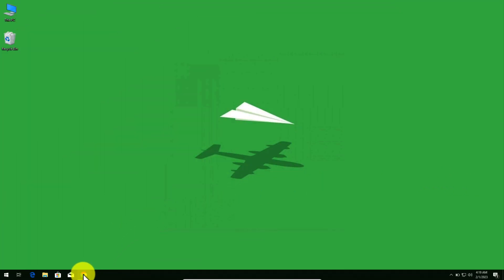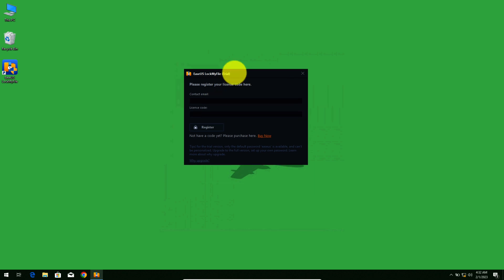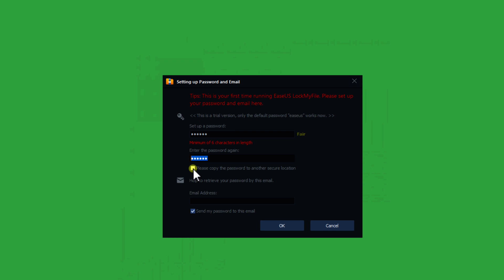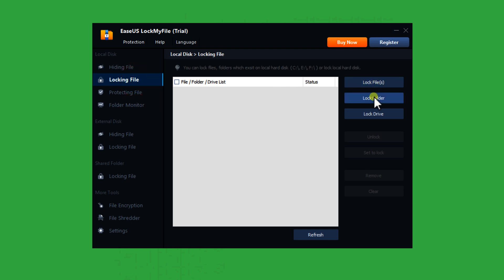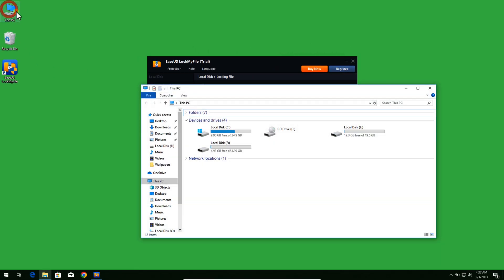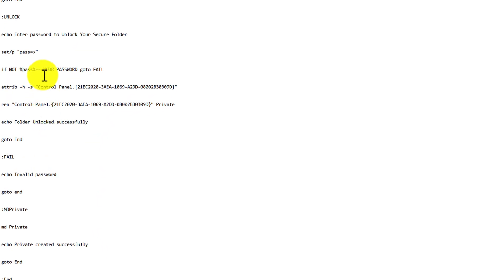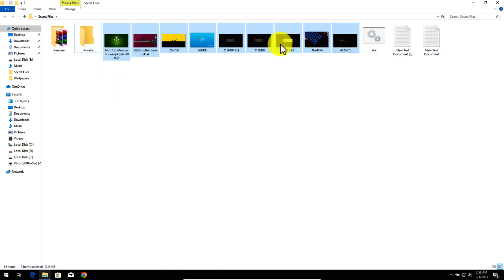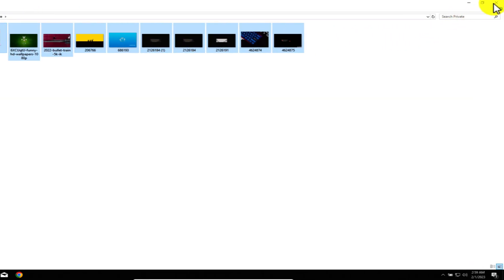How to Lock a Folder in Windows 10 (2 Free Methods)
How to Lock a Folder in Windows 10 using these 2 methods.
► Method #1. Using a Folder Lock Software.
► Method #2. Using Notepad to Lock a folder in windows 10.

Are you looking for ways to protect your confidential files and folders on your Windows 10 computer? In this video, we'll show you not just one, but two different methods to lock a folder in Windows 10!

First, we'll guide you through the process of using a folder lock software called EaseUS Lock My File. This easy-to-use software allows you to lock your folders with a password, making it virtually impossible for anyone to access your files without your permission. We'll show you step-by-step how to install and use this software, so you can start securing your files right away.

But wait, there's more! In addition to the folder lock software, we'll also show you a second method to lock a folder in Windows 10 using Notepad. This method is quick and easy, and requires no additional software or tools. We'll walk you through each step of this method and show you how to lock and unlock your folders using Notepad.

Whether you choose to use the folder lock software or the Notepad method, you'll have peace of mind knowing that your files are secure and protected from prying eyes. So, join us in this video and learn how to lock a folder in Windows 10 using two different methods!

⏰Timestamps:
0:00 Plz Like & Share
0:06 1st Method.
2:52 2nd Method.
4:37 Outro.